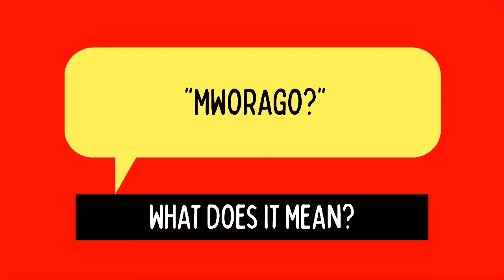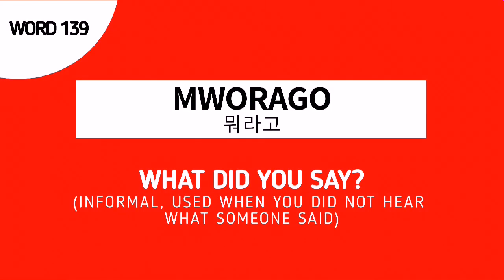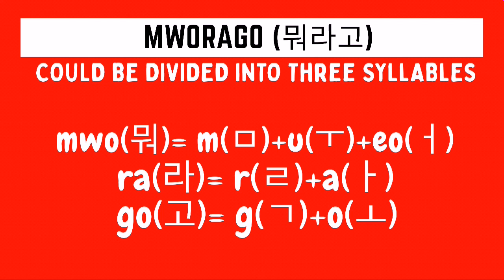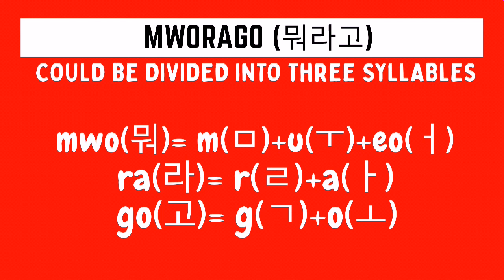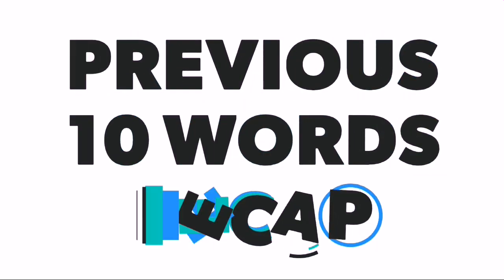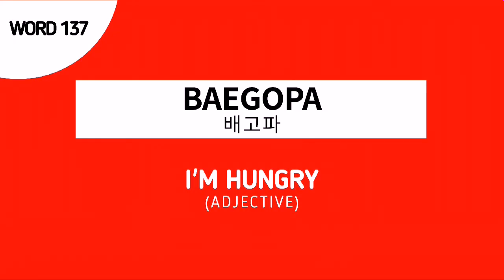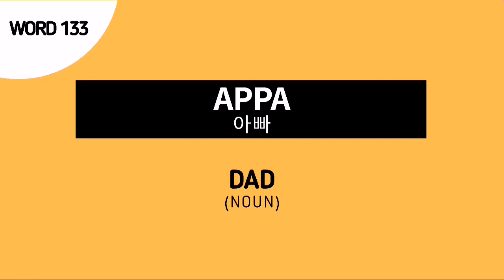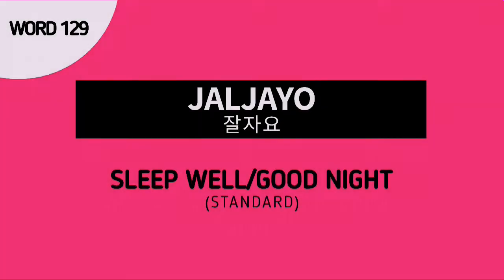MWORAGO | WORD NO. 139 | 1 KOREAN WORD A DAY | DAE-HANGUL | KOREAN CLASS | KOREAN LANGUAGE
Learning korean language doesn't have to be overwhelming but has to be a discipline. Learn korean by memorizing at least one word a day, and if we can, let's learn more in a day!

Here's our dose of korean for today!
Word No. 139: MWORAGO (뭐라고)

hangul alphabet
hangul pronunciation
hangul reading practice
hangul lesson
hangul learning
hangul basic
hangul beginner
hangul book
hangul basic tutorial
hangul consonants
hangul class
hangul day
hangul easy to learn
hangul easy
hangul start
hangul for kids
hangul quiz
hangul handwriting
hangul topik

hangugeo pronunciation
hangugeo tutorial
hangugeo alphabet
hangugeo basic
hangugeo easy to learn
hangugeo intro
hangugeo topik

easy to learn korean
learn korean fast
simple korean language lessons
how to become fluent in korean language
tips to learn korean language
become fluent in korean language in no time
korean language step one
how to read korean letters
how to memorize korean alphabet
how to master korean alphabet
how to learn korean language
how to speak korean language
how to write korean language
free korean language lessons
free korean language courses
pass eps topik
pass topik
how to pass eps topik easily
how to pass topik easily